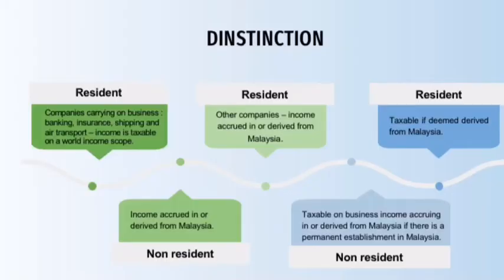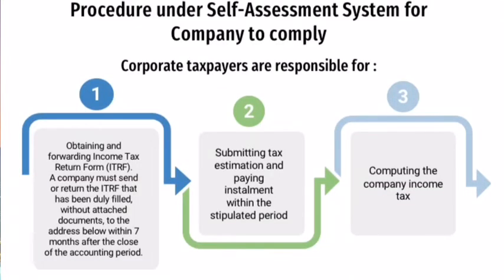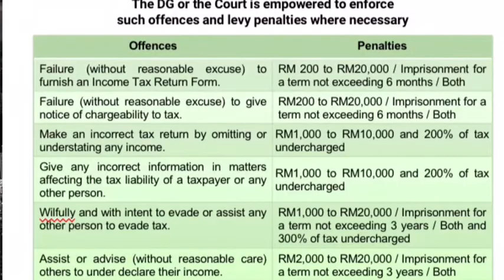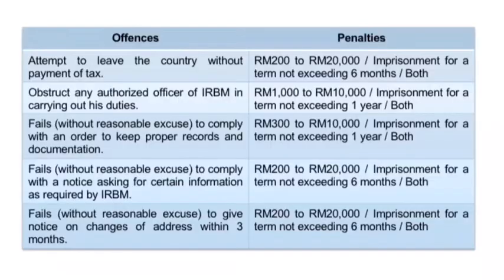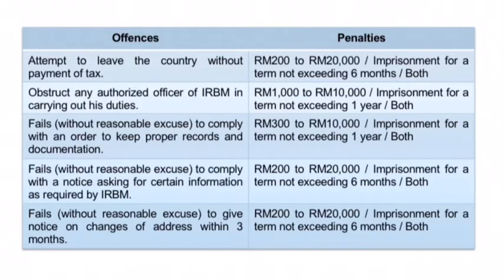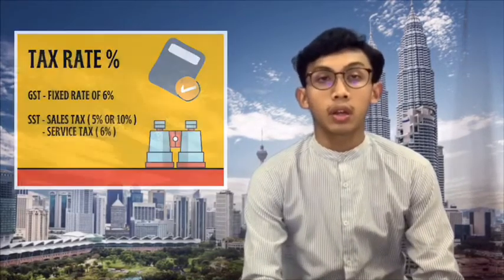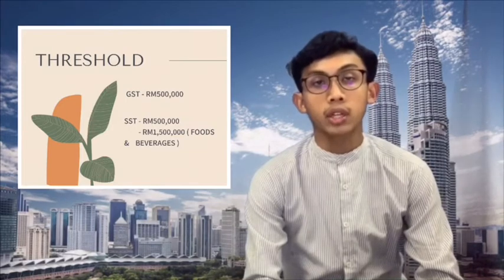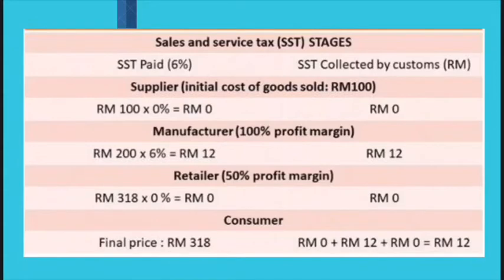TAXIATION 2 ( ACC3623 ) - Tax Admins of Company & Sales and Service Tax